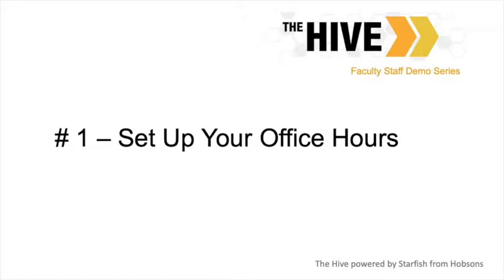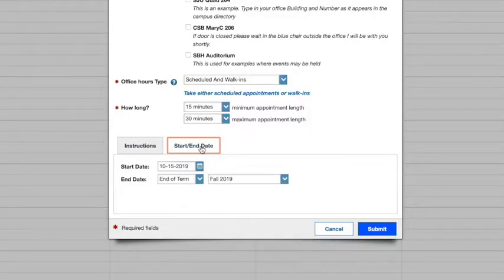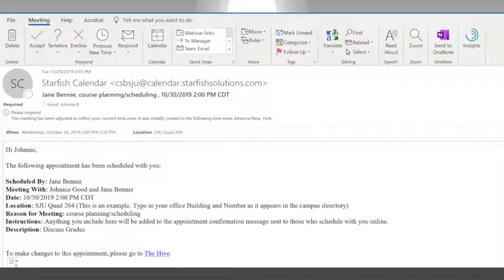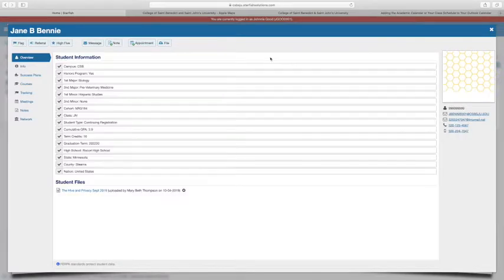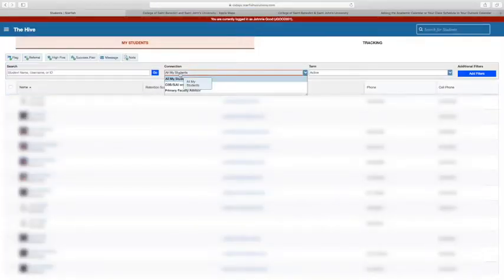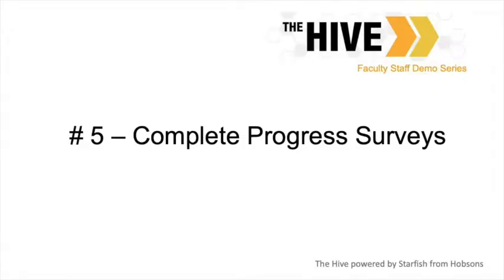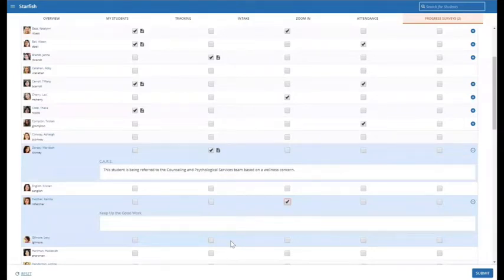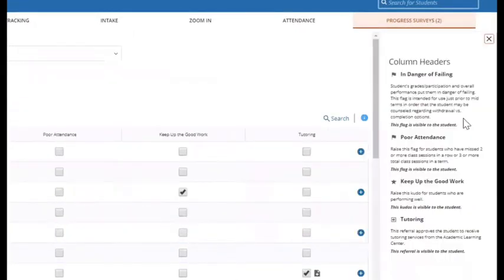The Hive - Five Things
v.11.12.2019